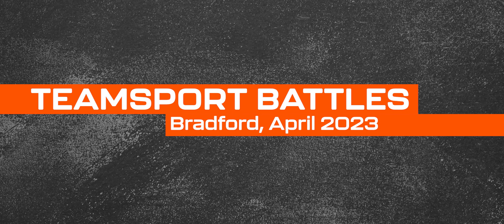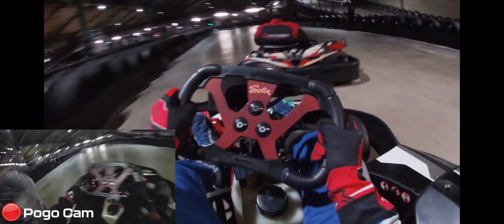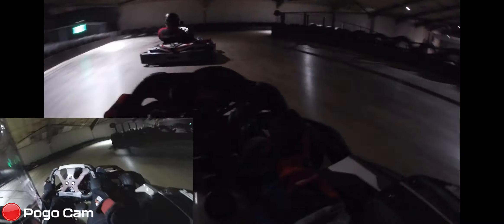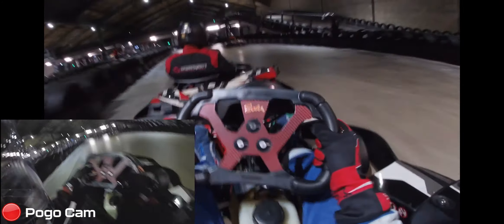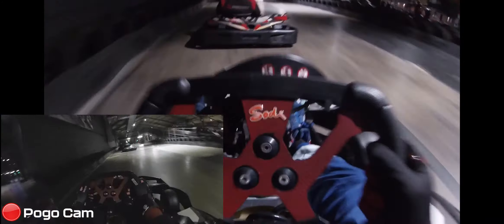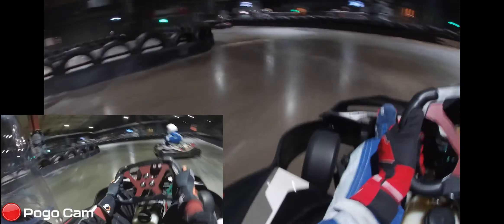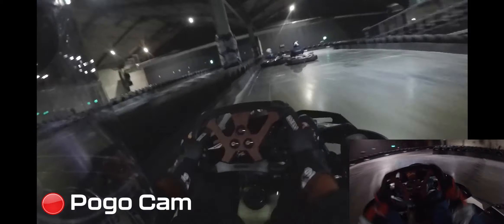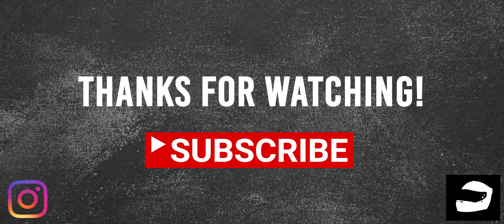Teamsport Battles Ft. Pogo!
Hi Everyone!

Last week me and Pogo (someone you'll be seeing a lot more of on the channel!) went to Teamsport Bradford for the first time! Underrated little track and setup - we had a great laugh!

I hope you enjoy the video and the Kyvat-Torpedo!